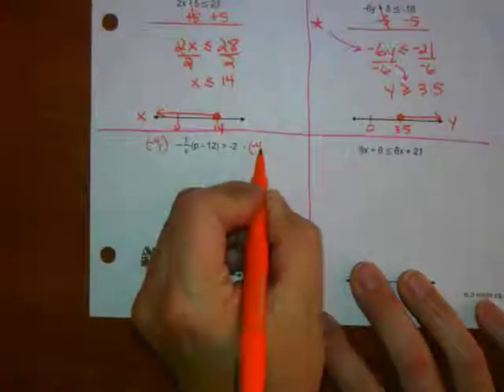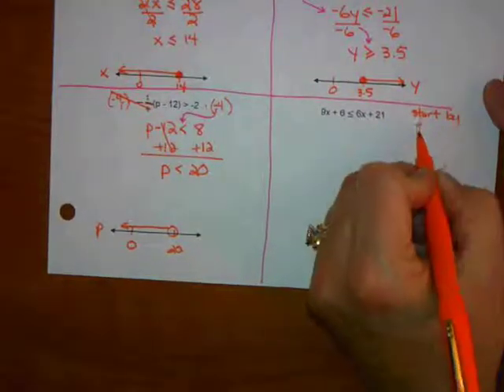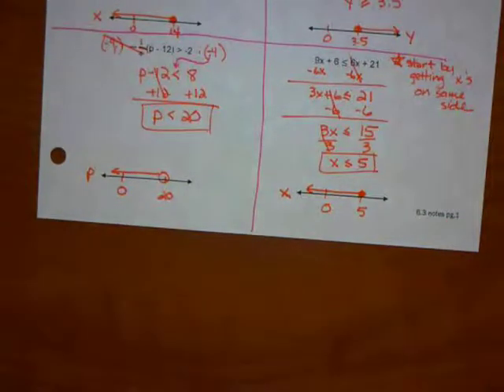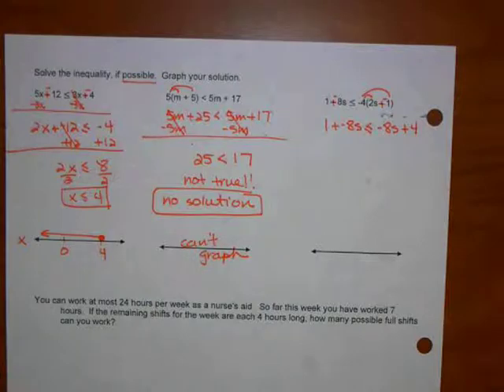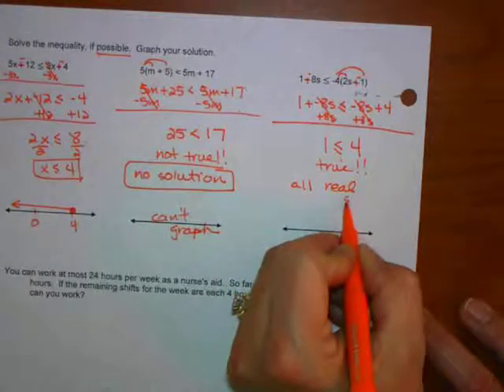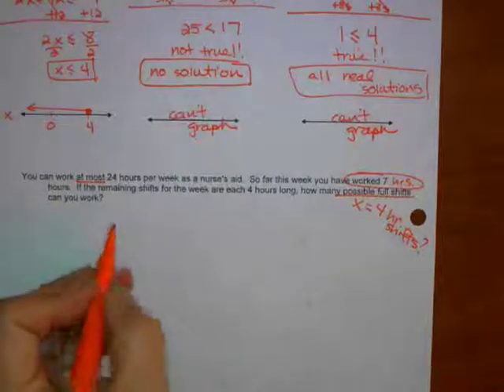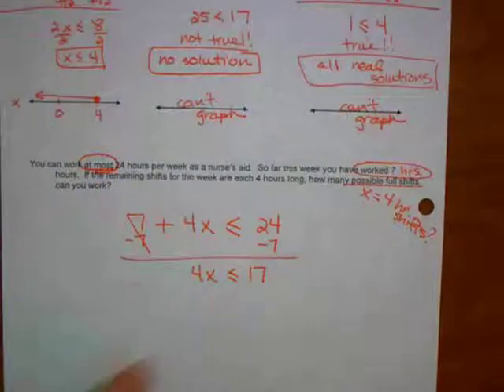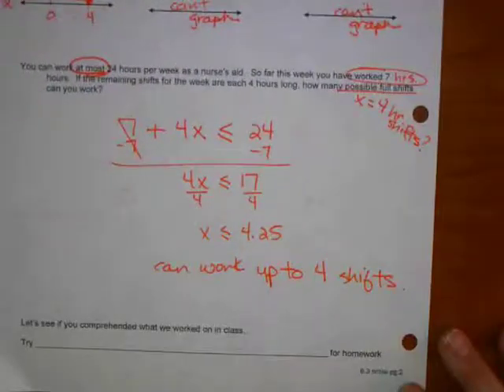Sec 6 3 FH Alg